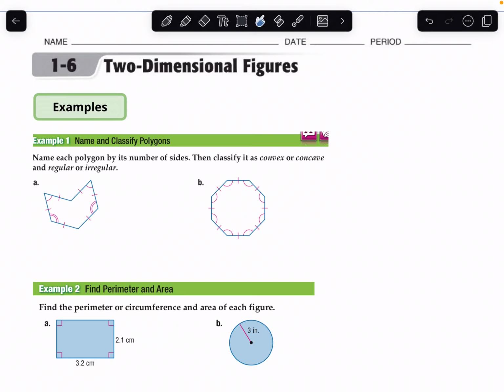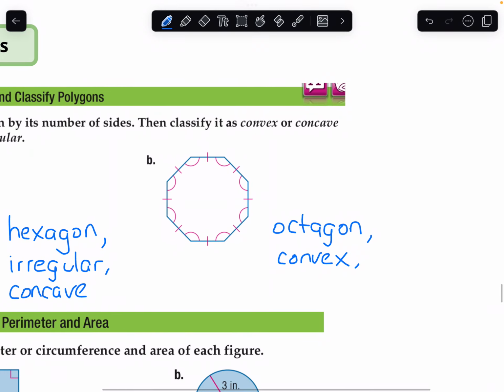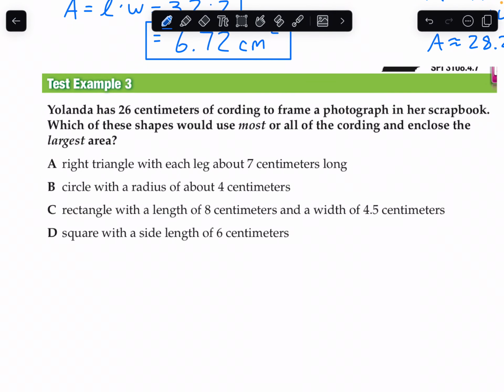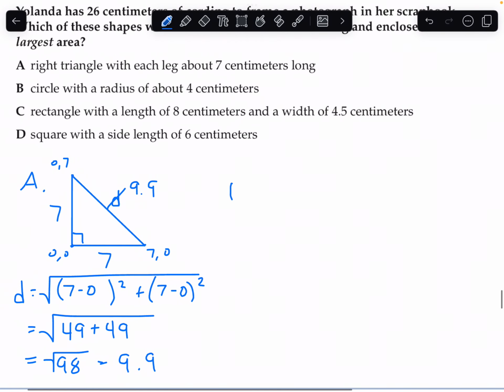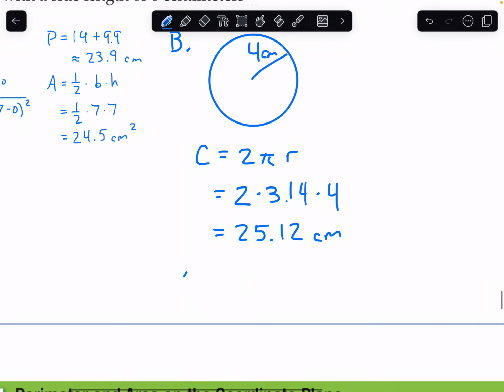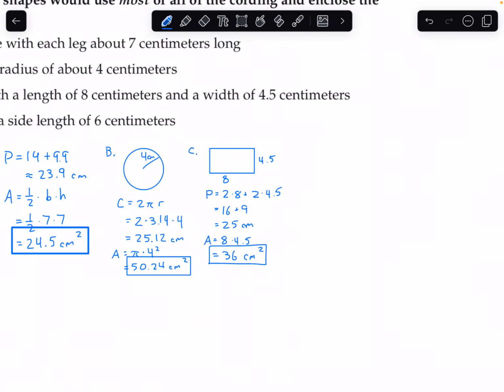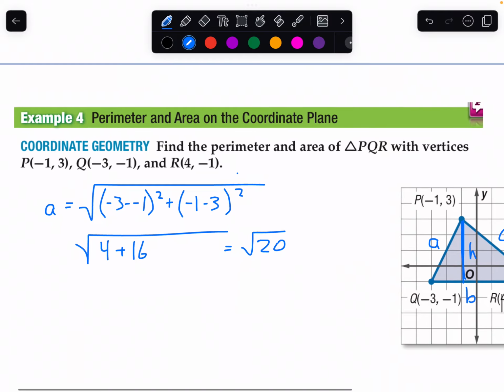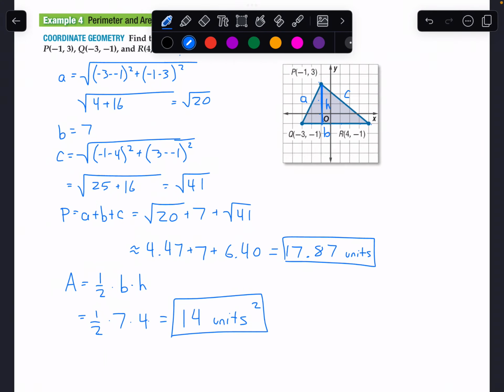Geometry Video Examples: 1.6 Two-Dimensional Figures